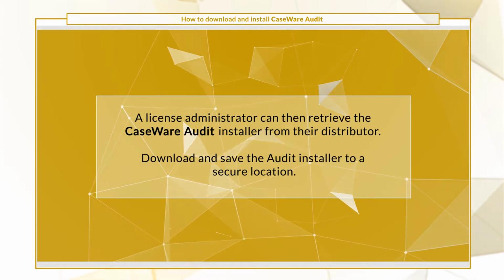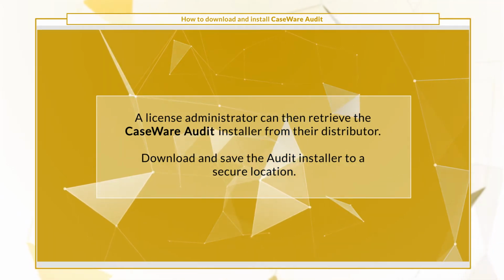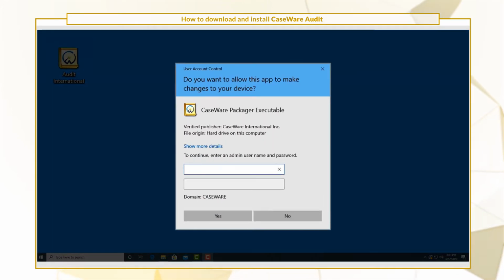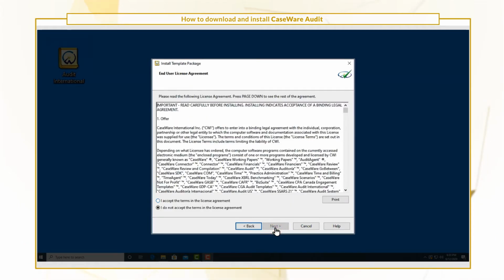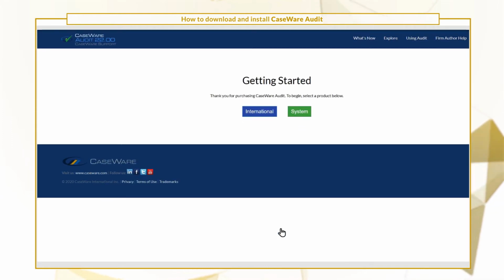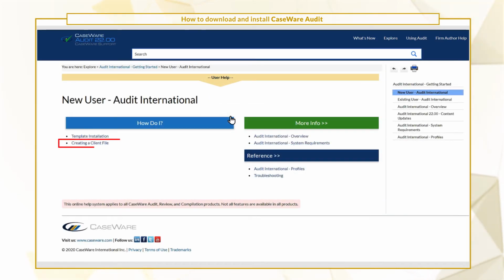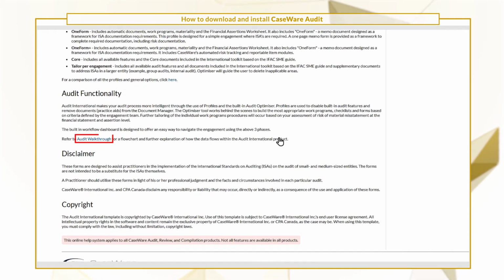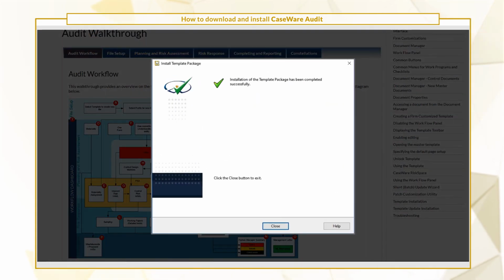Caseware Audit QuickVids: How to download and install Caseware Audit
Let's have a look at how to download and install Caseware Audit.